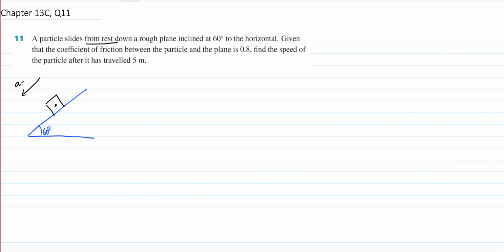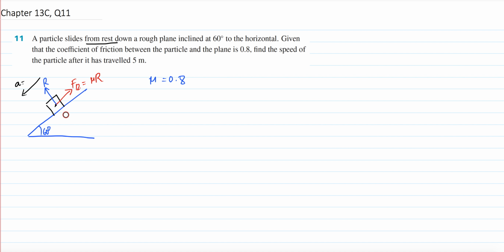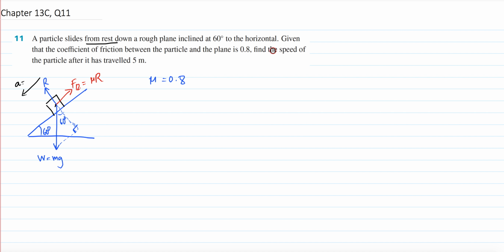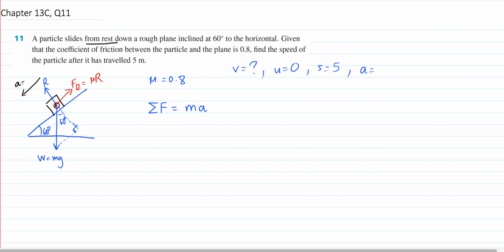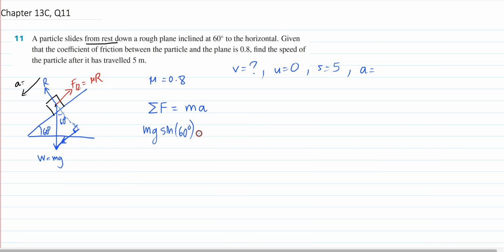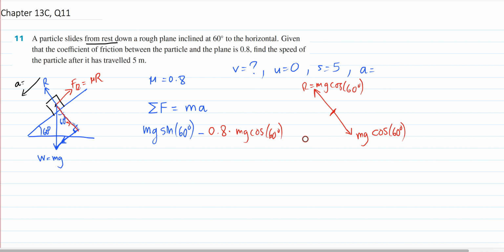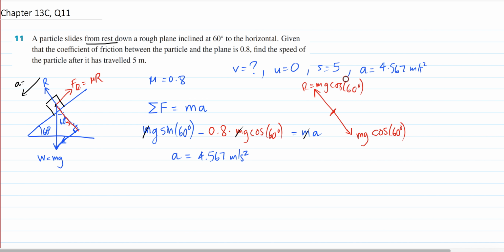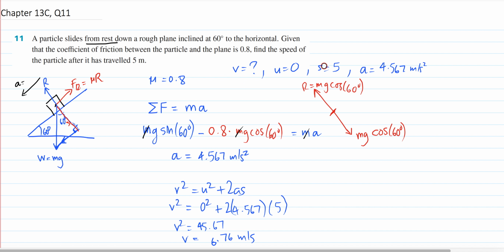Static & Dynamics | Inclined Planes | Chapter 13C, Q11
A particle slides from rest down a rough plane inclined at 60◦ to the horizontal. Given that the coefficient of friction between the particle and the plane is 0.8, find the speed of the particle after it has travelled 5 m.